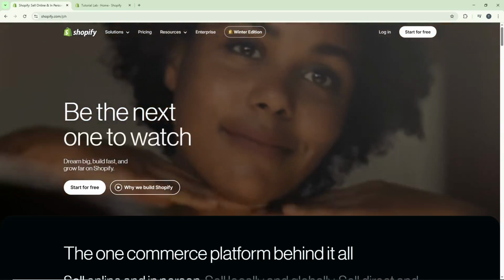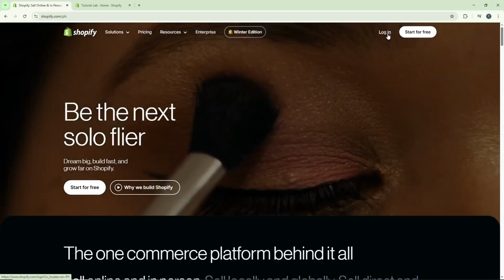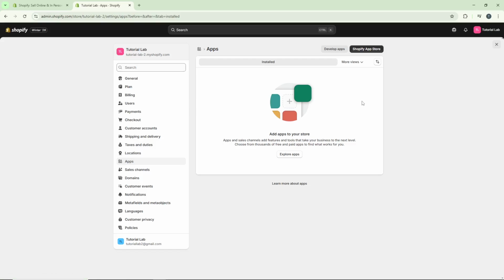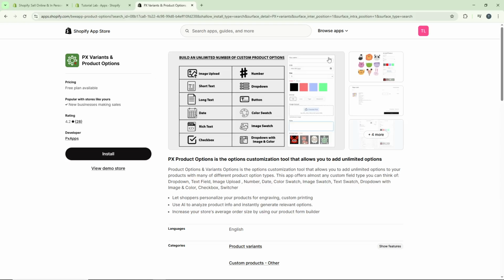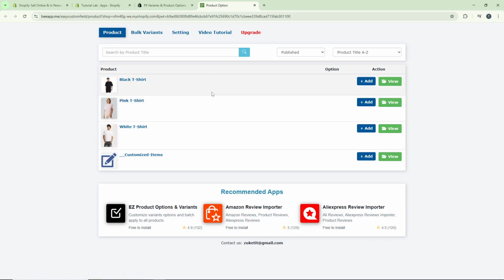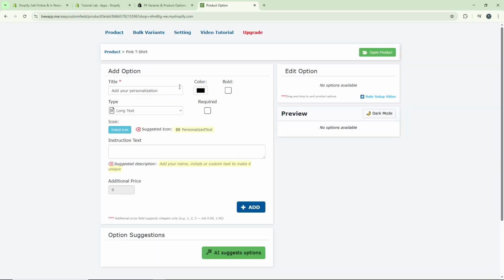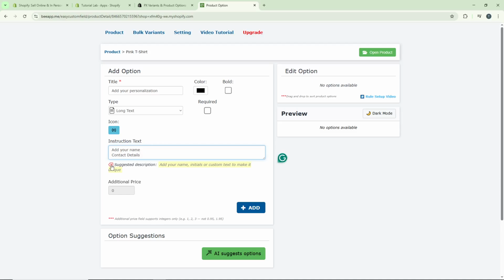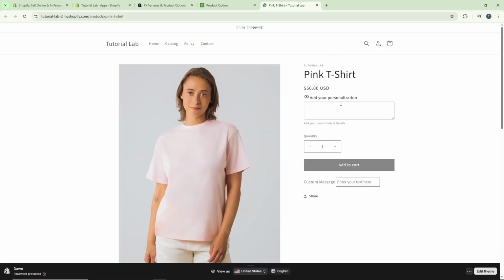How To Add A Personalization Box To Shopify (Tutorial 2026)